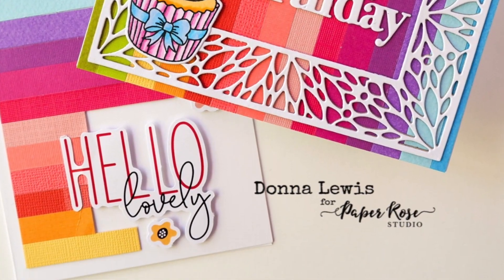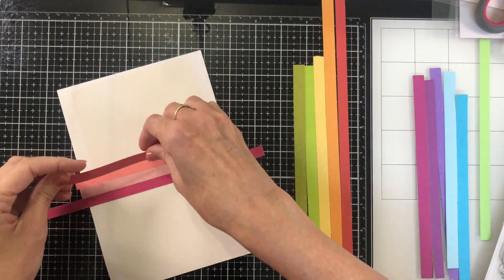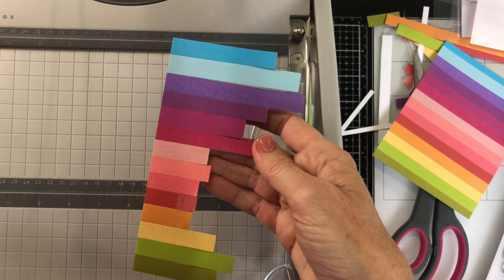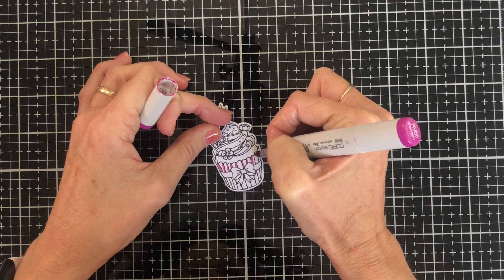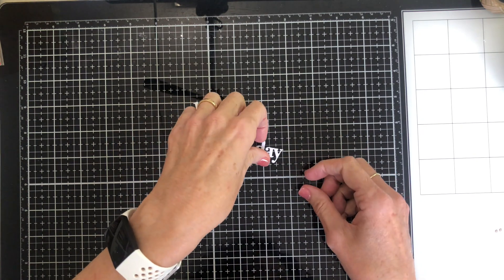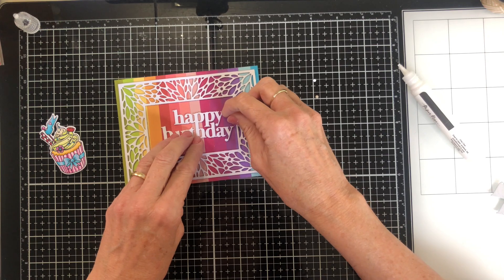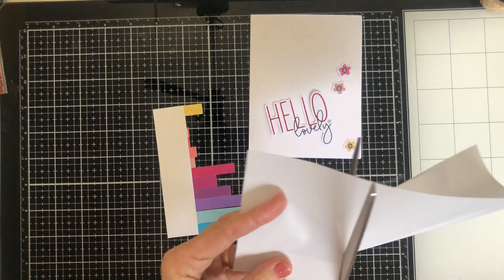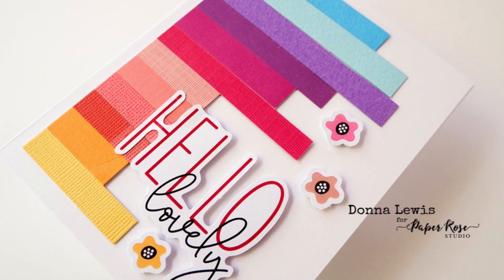Paper Rose Studio | Rainbow cards - use up your scraps!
Donna shows us how to use up some scraps while making a pair of fun rainbow cards.

✂️ PRODUCTS USED ✂️

• Pink and Main Adhesive sheets 8 1/2 x 11 -